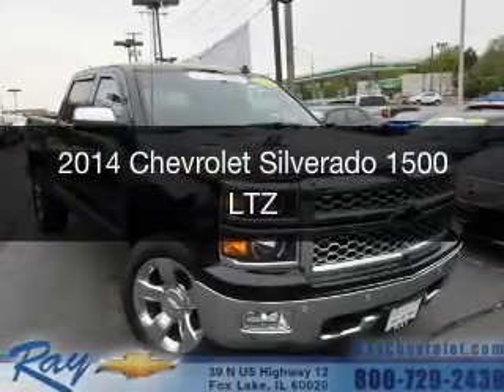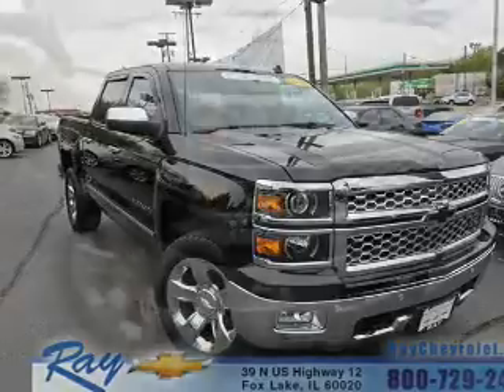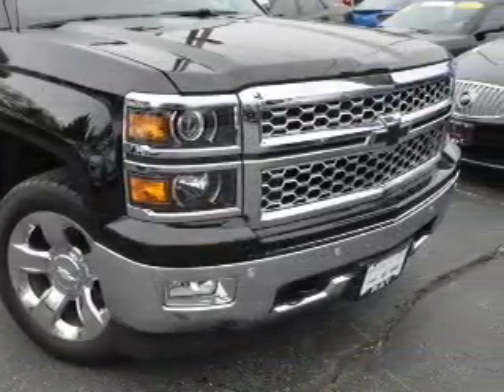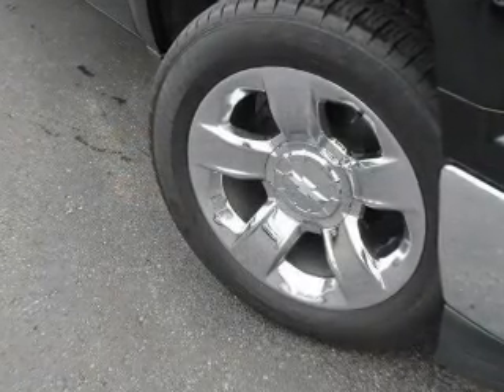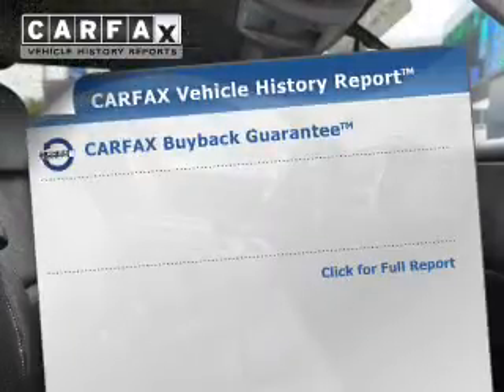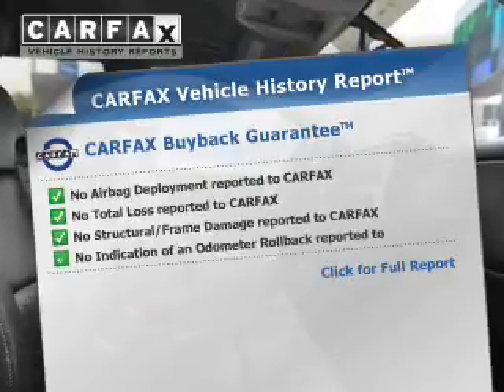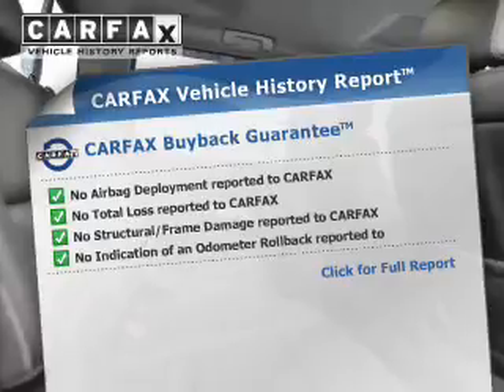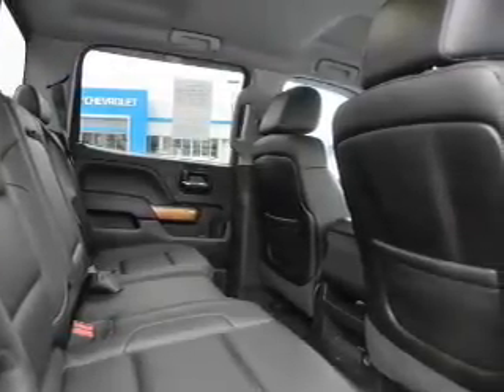2014 Chevrolet Silverado 1500 - Fox Lake IL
Ray Chevrolet

Year: 2014
Make: Chevrolet
Model: Silverado 1500
Trim: LTZ
Engine: 5.3 liter 8 cylinder 16 valve
Transmission: 6-Speed Automatic
Color: Black
Mileage: 37554

Address:
39 N Route 12
Fox Lake, IL 60020